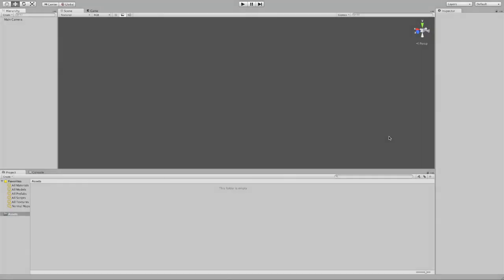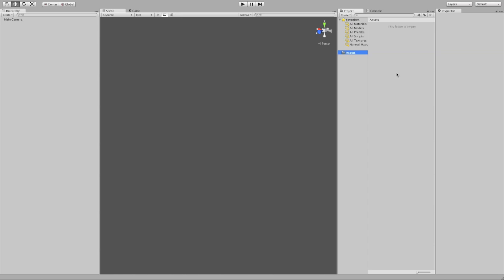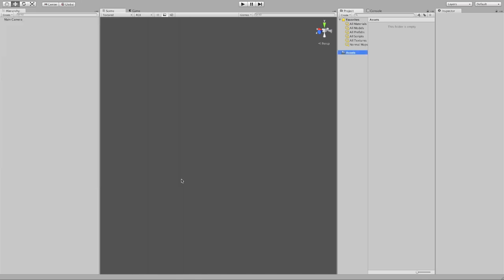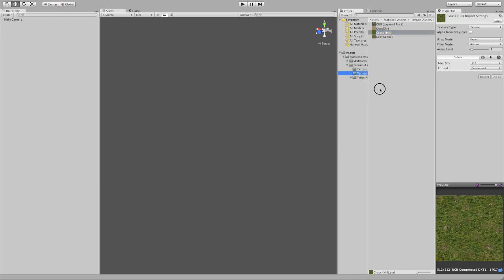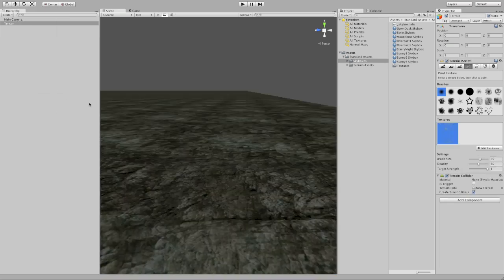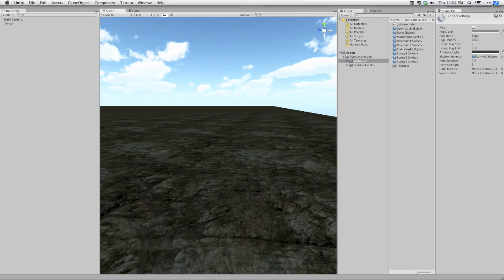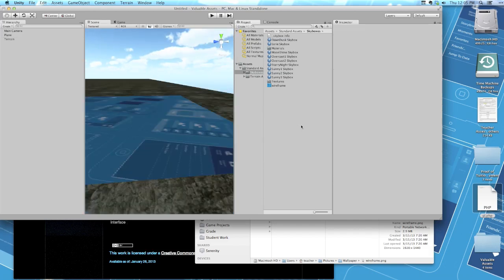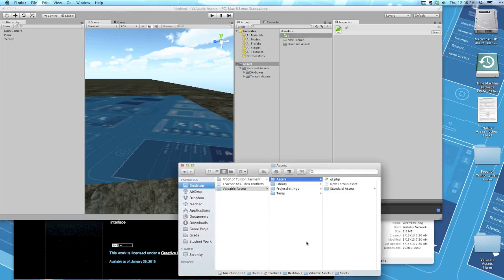Unity 3D Project Window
This video explains what the project window in Unity is for and how to import assets into a project.